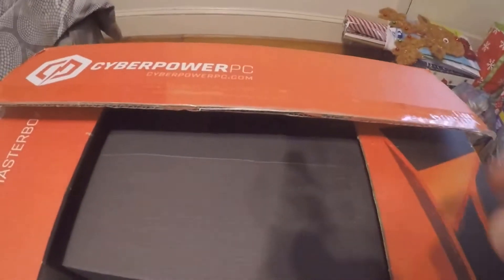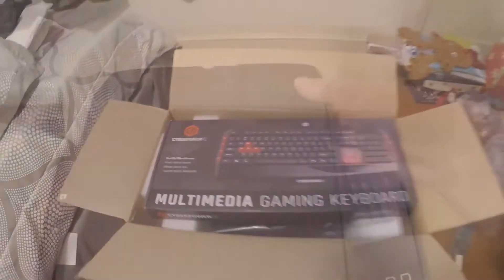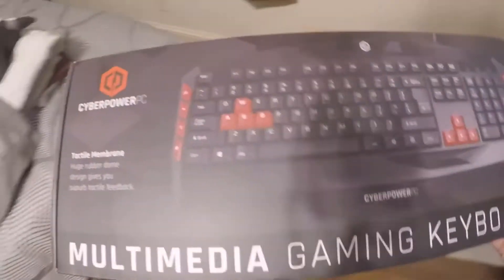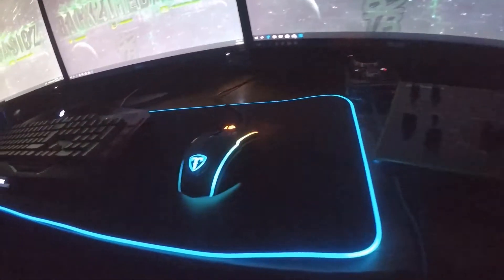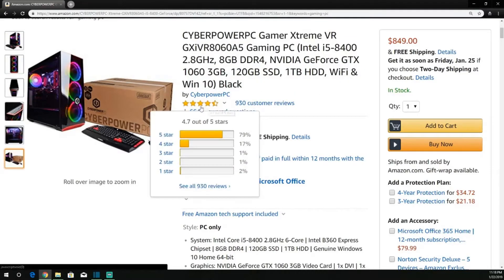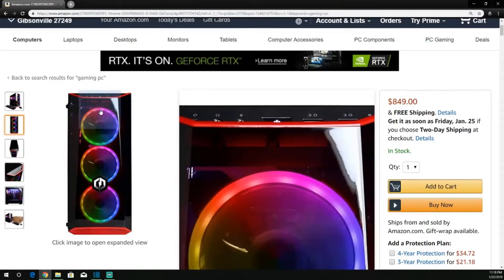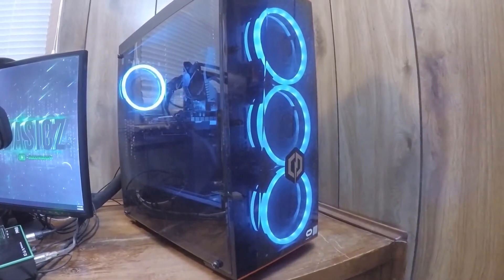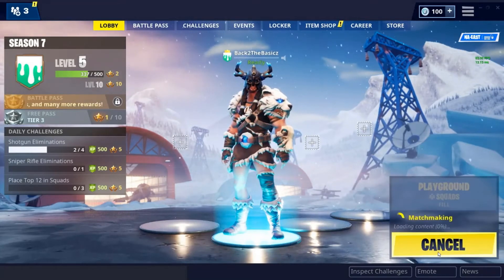CYBERPOWER PC Gamer Xtreme VR Gaming PC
CYBERPOWERPC Gamer Xtreme VR Gaming PC, Intel Core i5-9400F 2.9GHz, NVIDIA GeForce GTX 1660 6GB, 8GB DDR4, 120GB SSD, 1TB HDD, WiFi Ready & Win 10 Home
CyberpowerPC Gamer Xtreme VR Gaming PC, Intel Core i7-9700K 3.6GHz